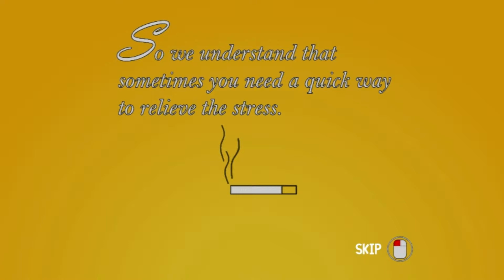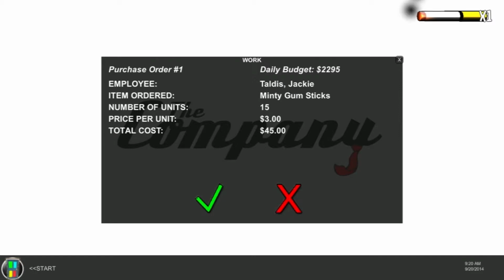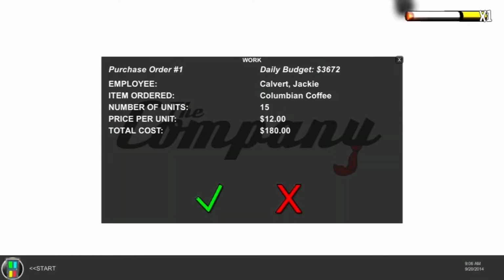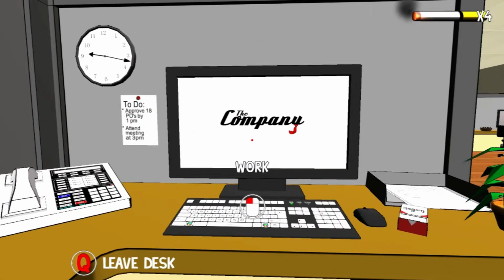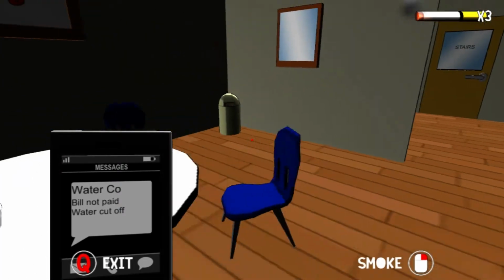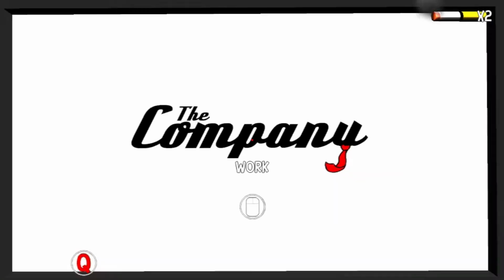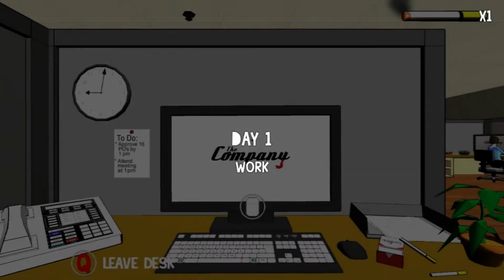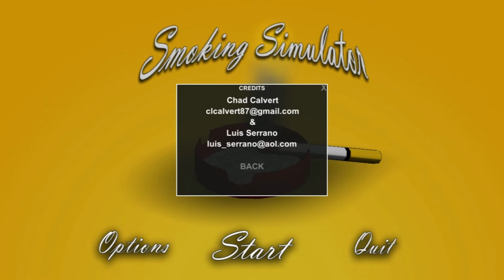Smoking Simulator! JEEZ... ADDICTION IS STRESSFUL!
Hello there Ladies and Gentlemen! Welcome to another simulator Thursday! Office life isn't for me.

I am a new-comer to YouTube and will be playing many lets plays through my time on here. I am really passionate about gaming and hope you will enjoy watching me play and listening to my commentary as I game! Also if you have any comments on how I can make my videos better then feel free to drop some comments on anything you wish :) Another note, if you see that I have messed up or left anything odd in, just drop a comment and let me know! Many thanks guys :)

I am currently on 437 subscribers, if you would like to always be up to date on my new videos then feel free to subscribe to my channel on the link below :D Many Thanks :D

In this video you can expect to see:
How to Simulator
How to Smoking
How to YouTube

All video game footage was captured and edited by myself..

Purchased right to use my outro song.